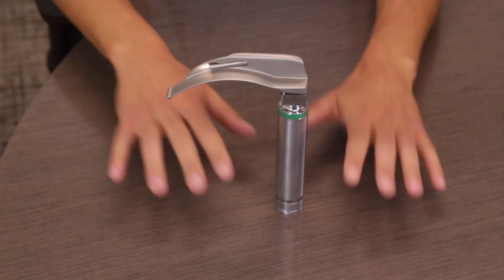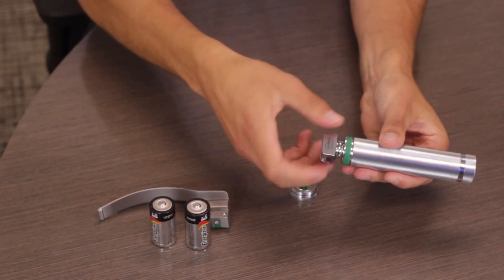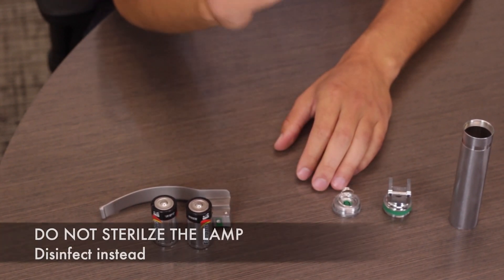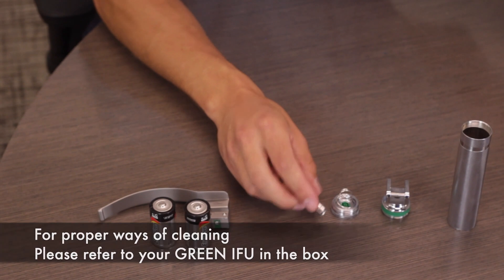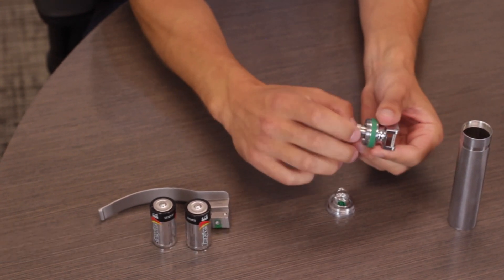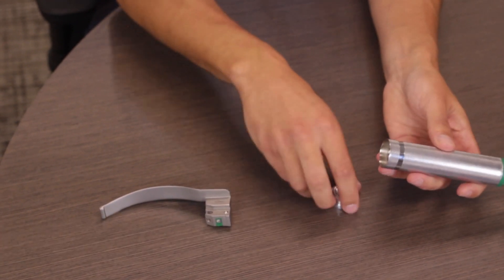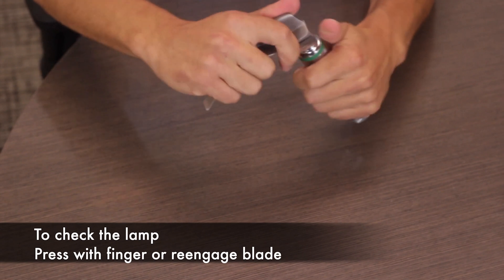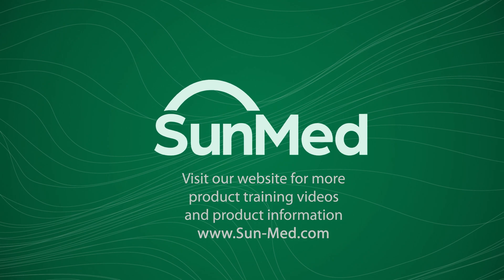SunMed Reprocessing a Fiber Optic Laryngoscope